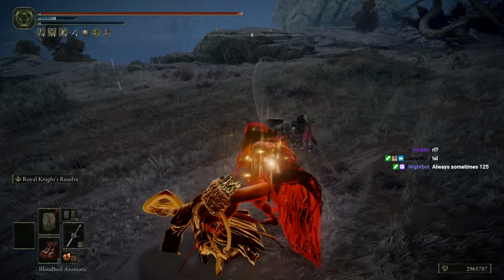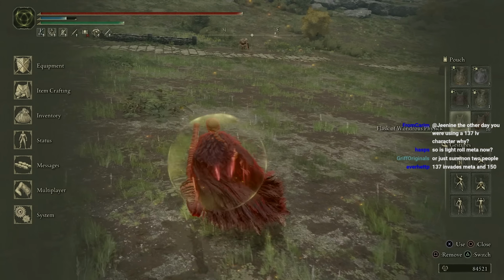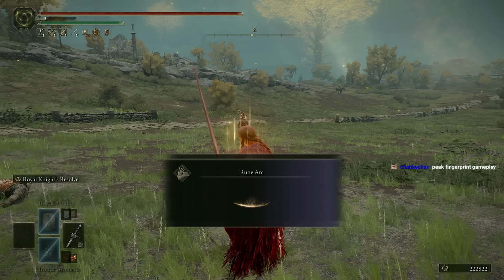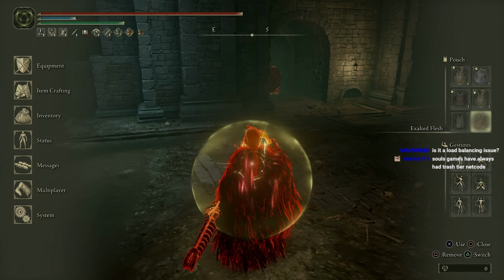Shields vs one shot build (becomes a 2 shot build)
It's time to say goodbye to Dark Souls 3 and embrace Elden Ring I would like to thank all the Souls content creator for this experience. Prod the funny, Chasethebro the great invader, FighterPl the parry king, Saintriot the meta hater, DangitJM the underrated, SunlightBlade the top 10, Peeve Peeverson the almighty, Oroboro the darkmoon blade sellswords, YukasLegion I ban him, VaatiVidya lore fix, LimitBreaker fun facts and my favorites BathedInBrena tournament host and iamamish the role model.